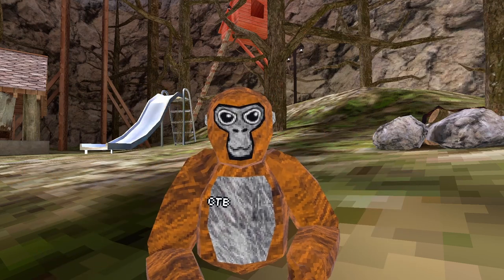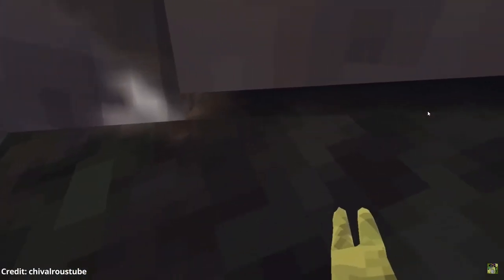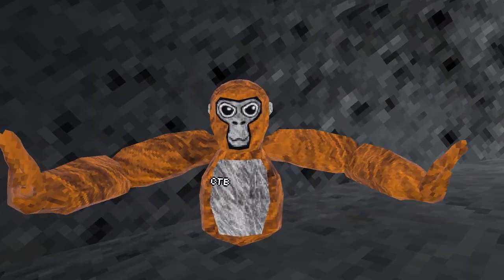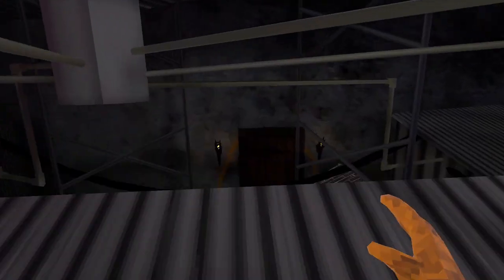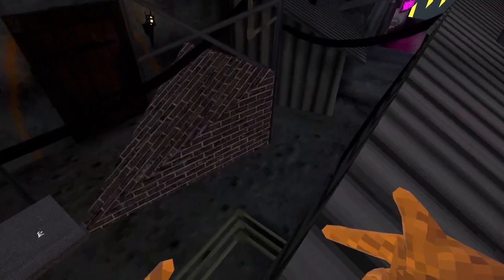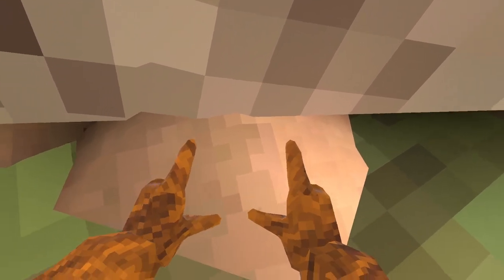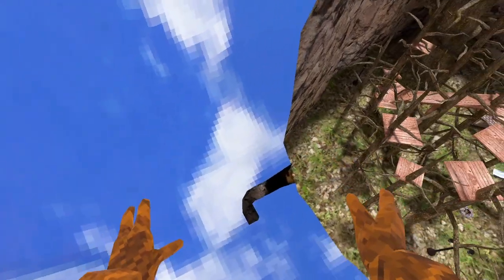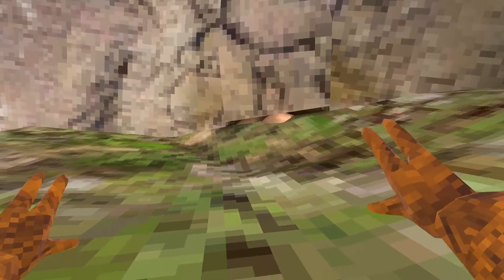Solving Gorilla Tags BIGGEST Mystery Ever...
we solved it lol